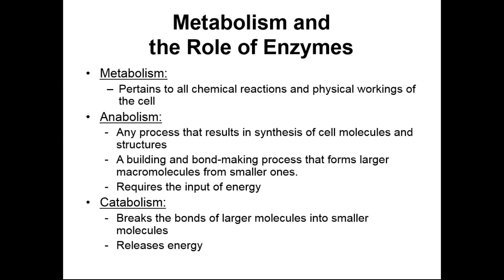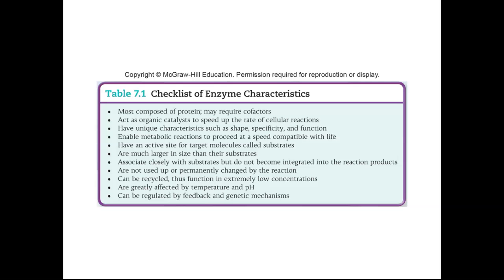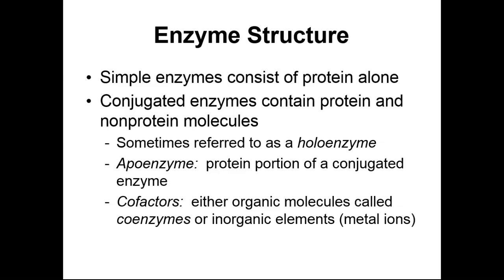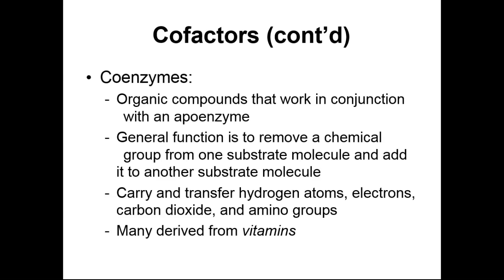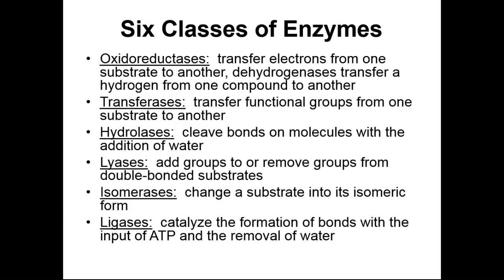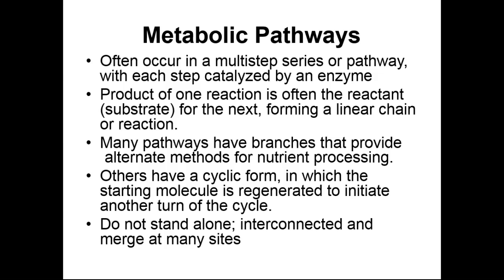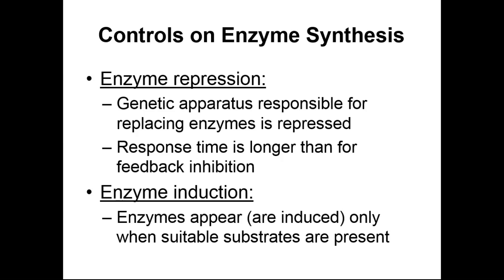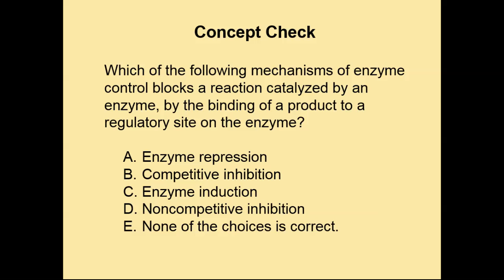Micro Ch 07 Enzymes and Metabolic Pathways